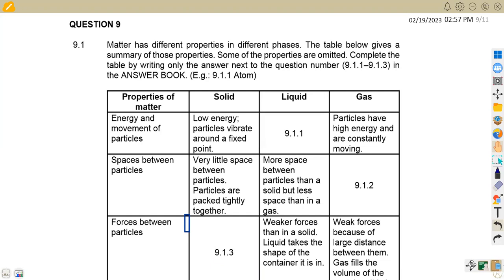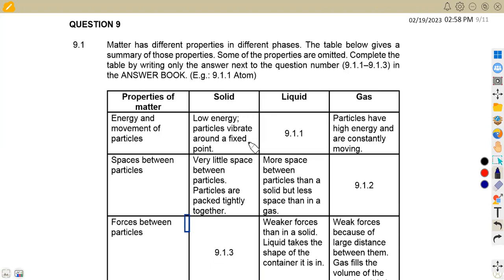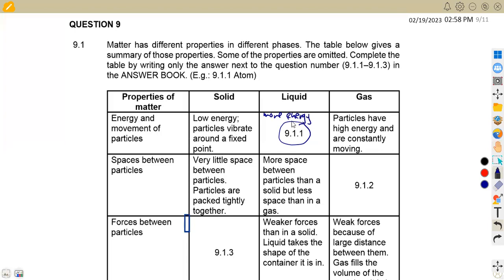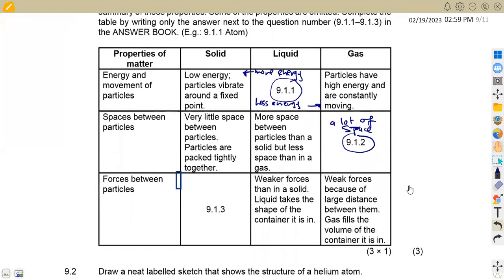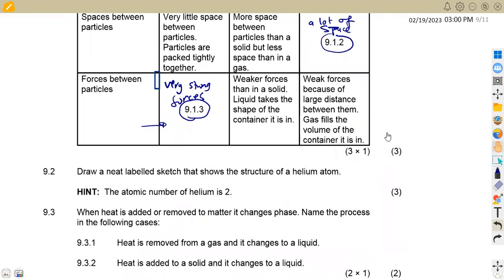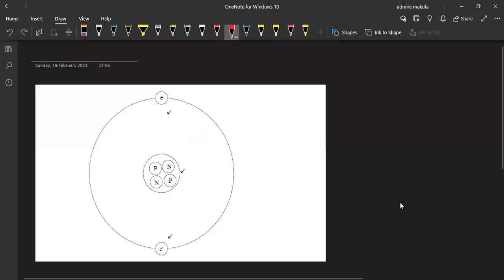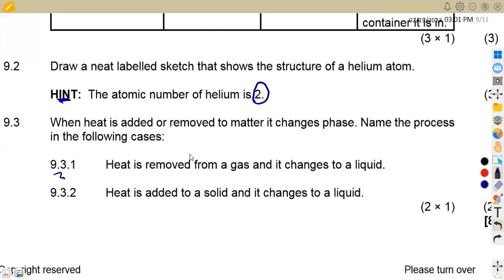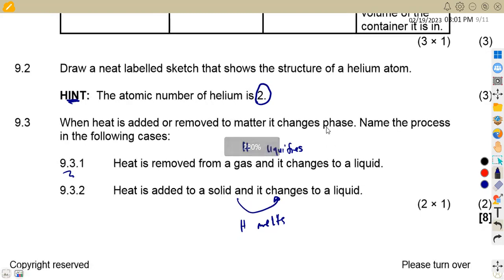Engineering Science N1 PARTICLE STRUCTURE OF MATTER AUGUST 2021